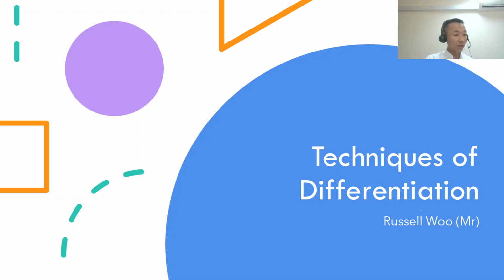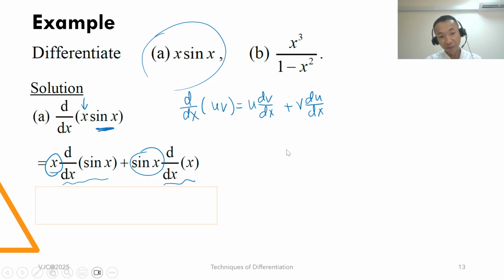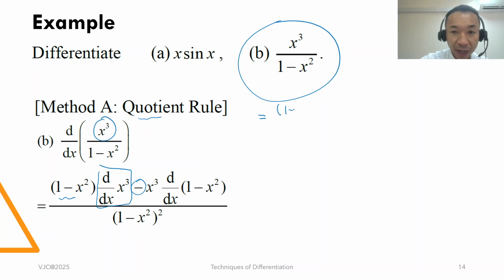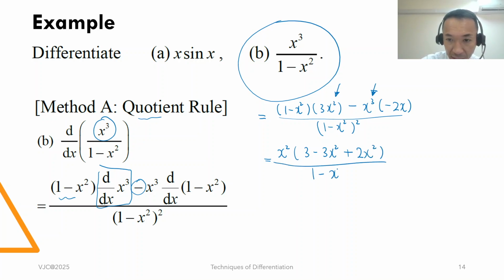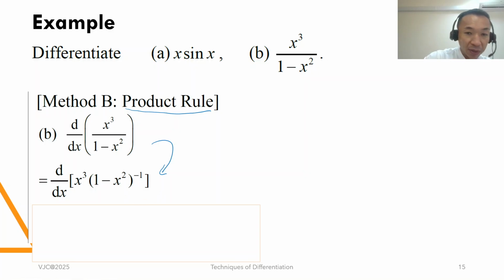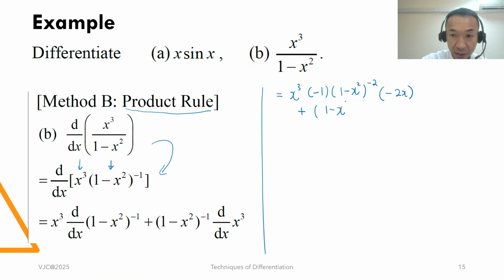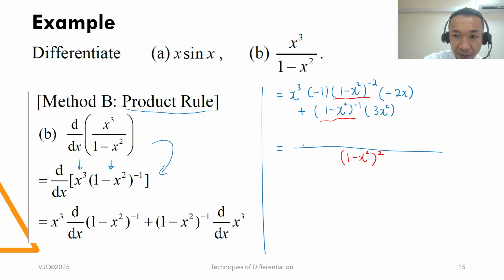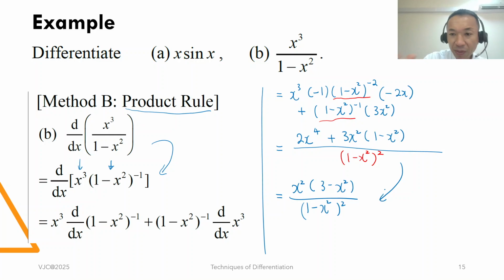08 04 Example 4